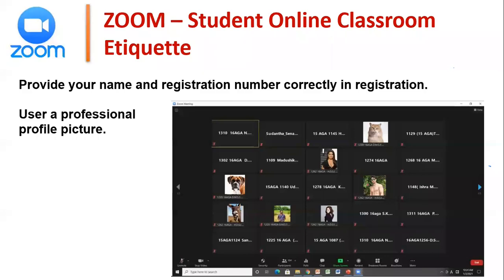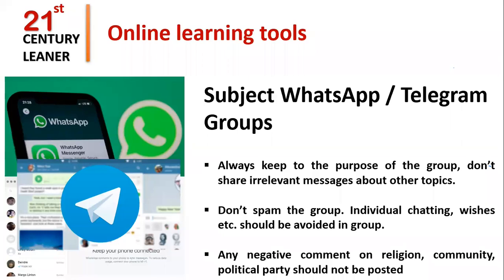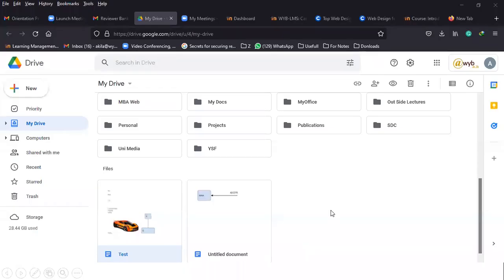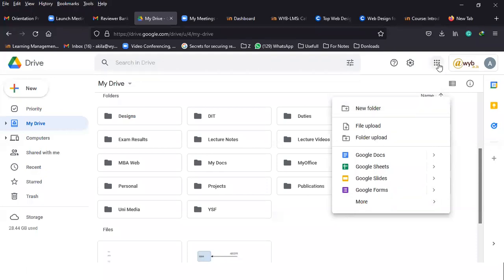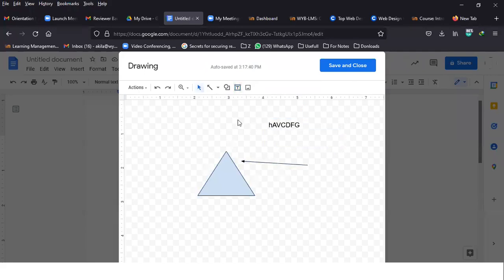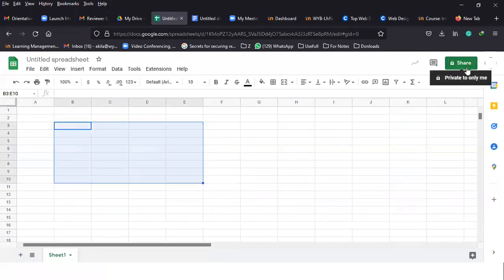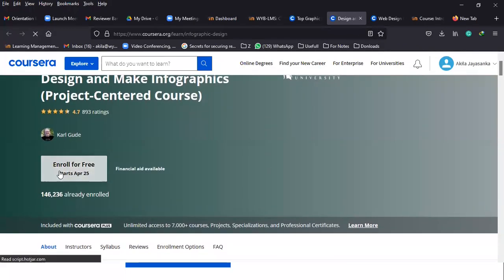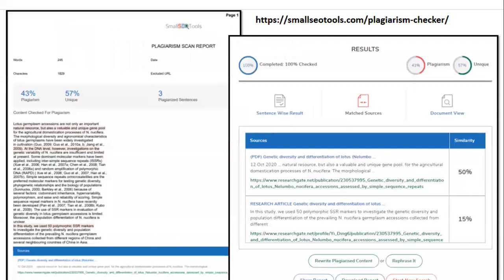21st Century Learner